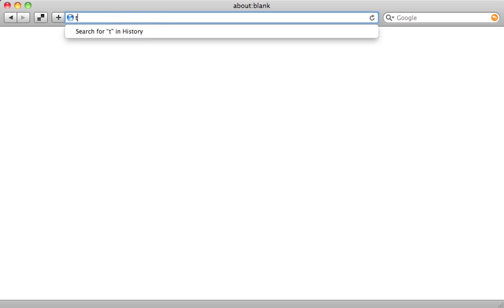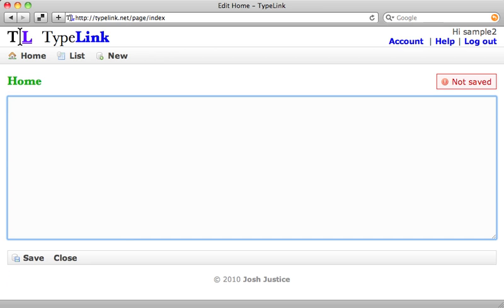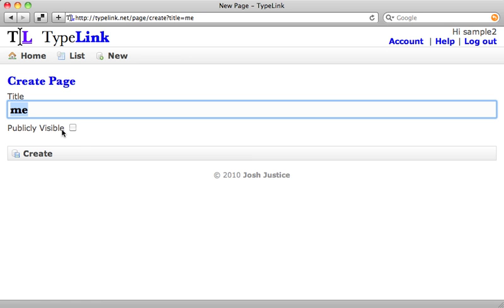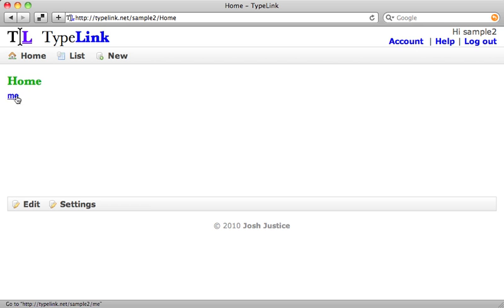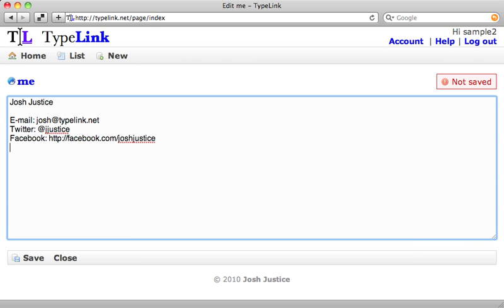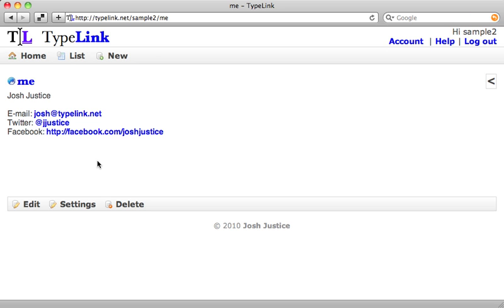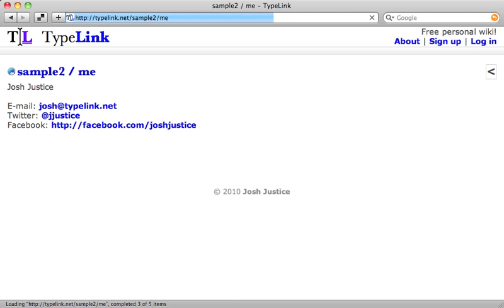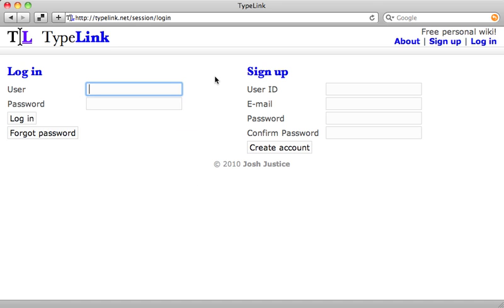TypeLink Tour part 1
Get a tour of TypeLink and find out how it can help you organize your information. You Type, it links!

In this video, we look at signing up, creating and editing pages, and creating links.